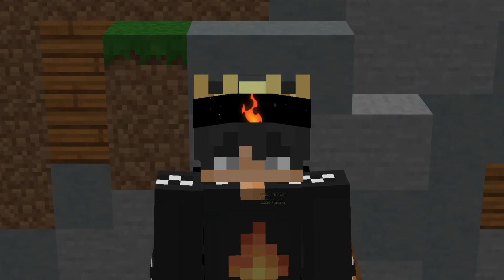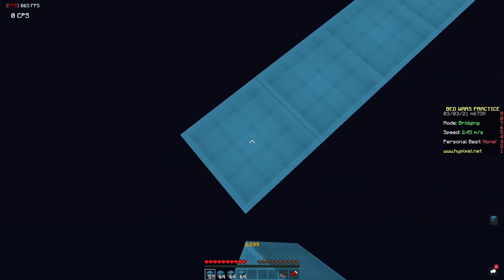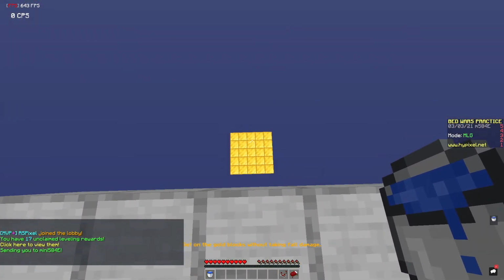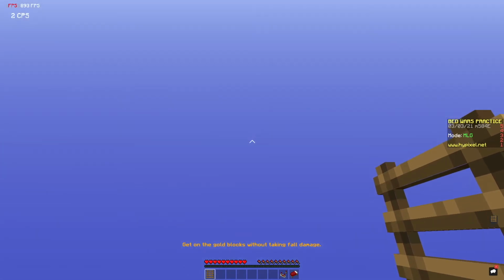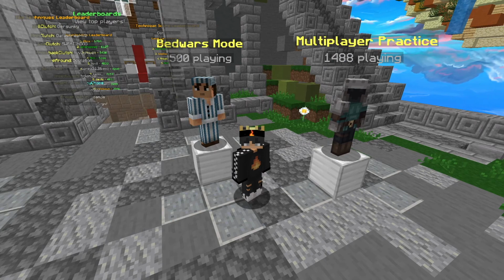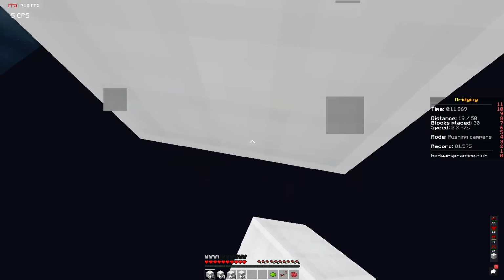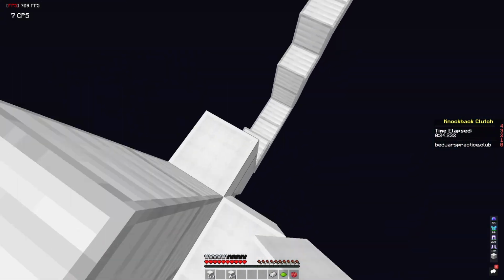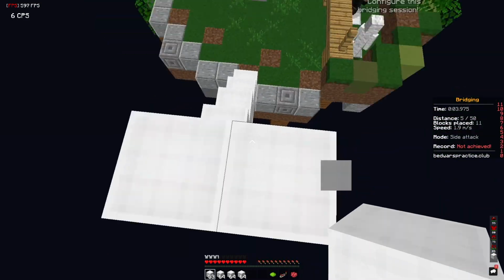The New Hypixel Bedwars Update! | Bedwars Practice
IP: bedwarspractice.club

bedwars update,The New Hypixel Bedwars Update,The New Hypixel Bedwars Update!